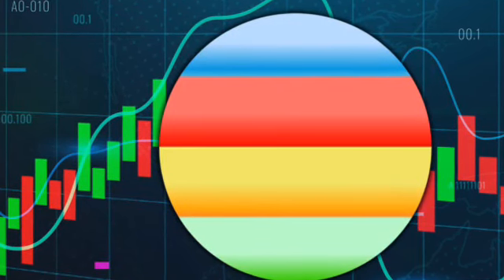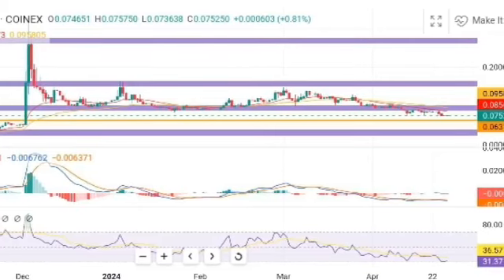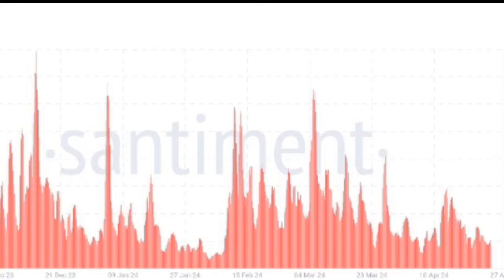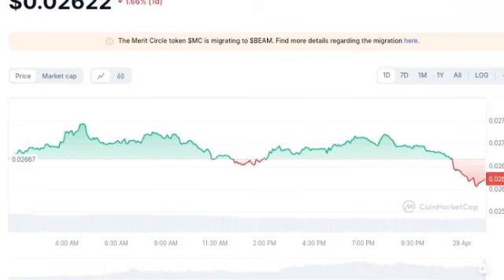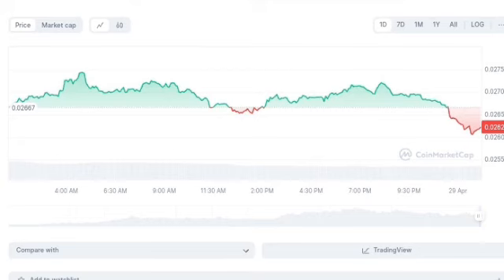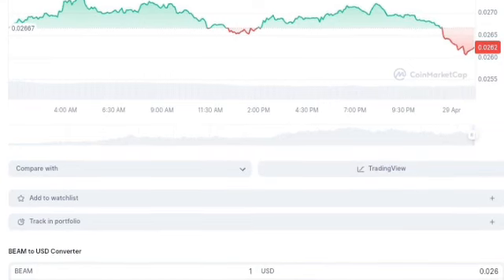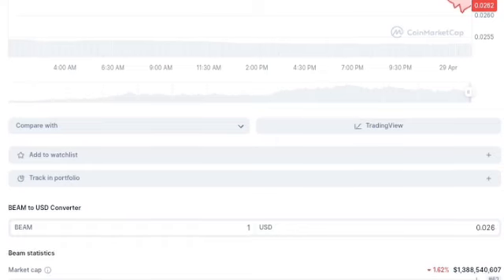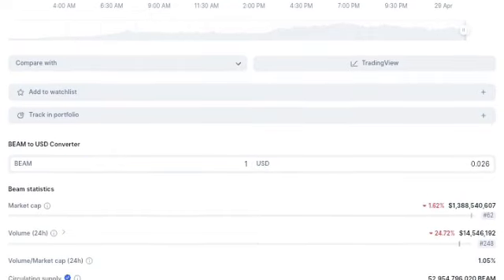BEAM COIN HOLDERS NEED TO KNOW THIS!🔥 | BEAM (BEAMX) PRICE PREDICTION & NEWS 2024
INCOMING RALLY? | BEAM (BEAMX) PRICE PREDICTION & NEWS 2024

This information was found publicly on the Internet. This information could have been submitted to a physician or falsified on the Internet. All information is intended to raise public awareness and is public. This information is not intended to slander or defame any of the actors involved, but to show what was said through their social media accounts. Please get this information and do your own research.